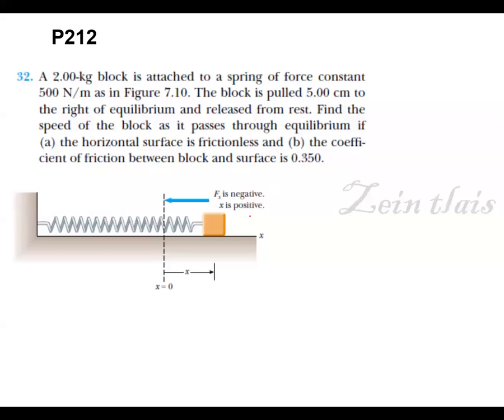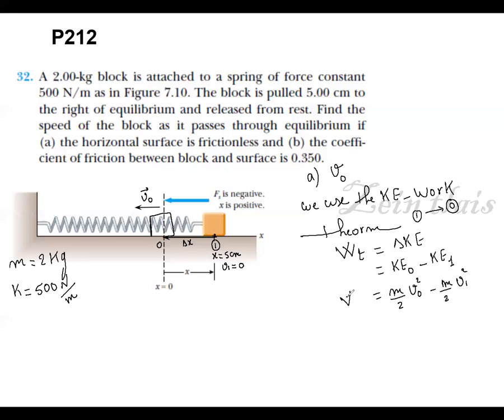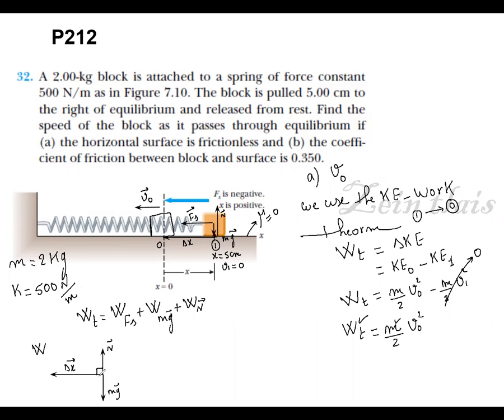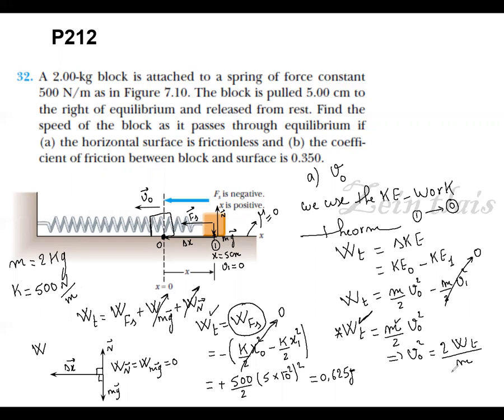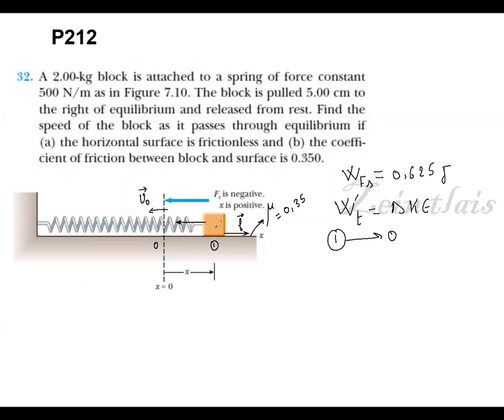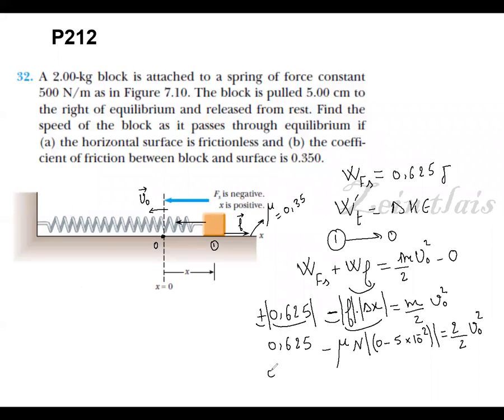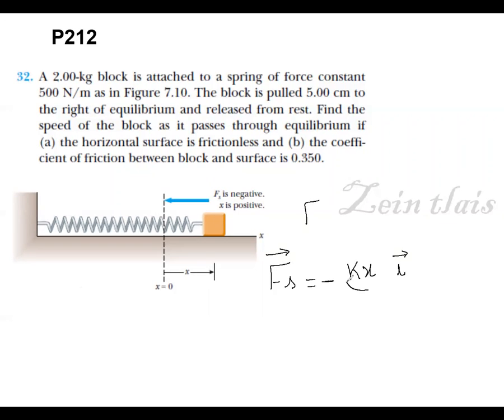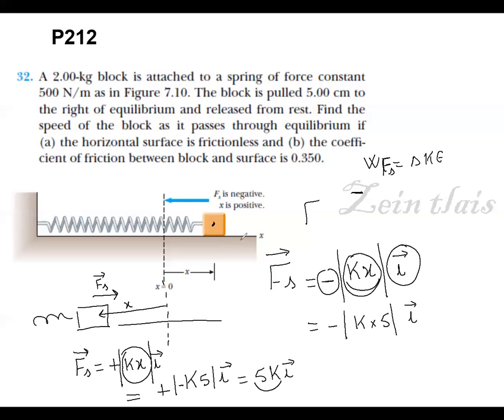Problem 32 Page 212 Chapter 7 Kinetic Energy Work theorem With friction 2